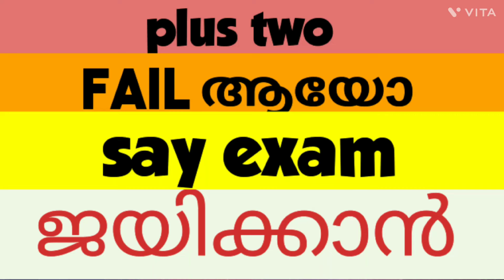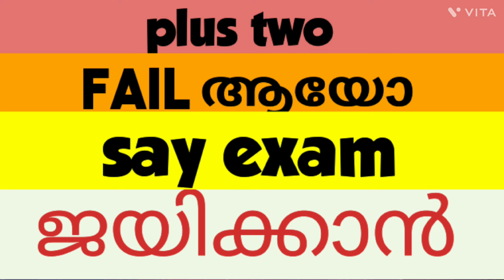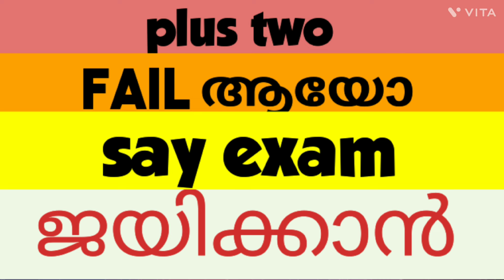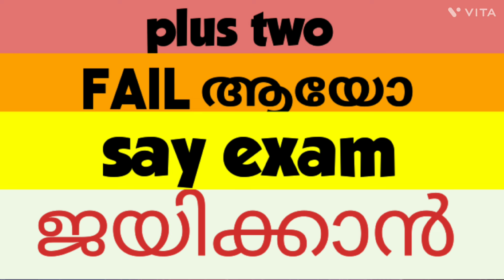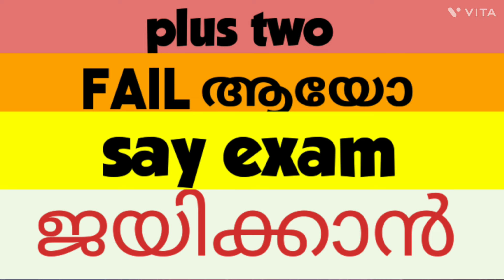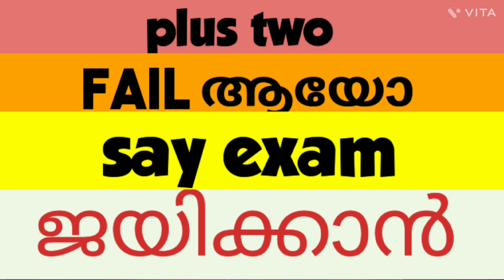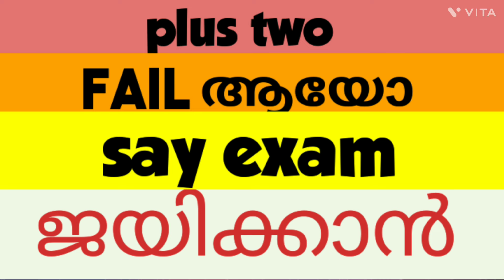plus two fail ആയോ, say exam ജയിക്കാൻ ഈ കാര്യം അറിയുക